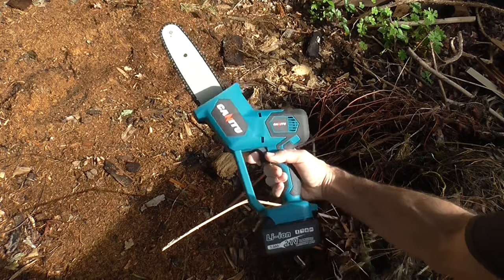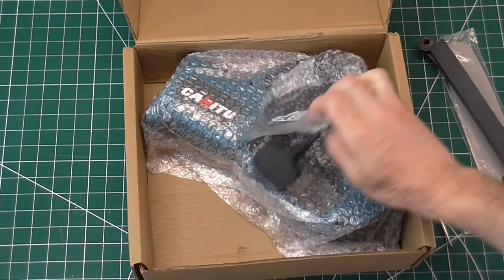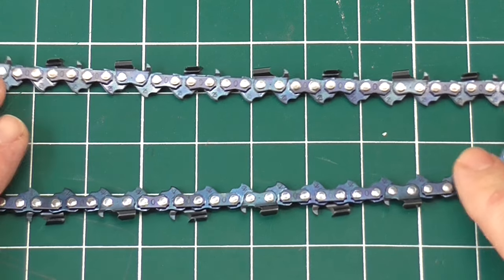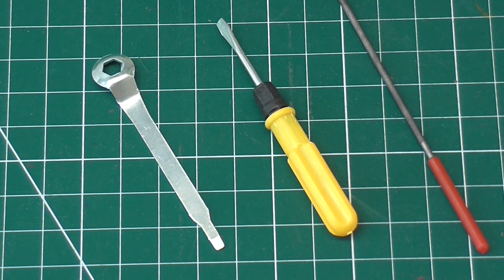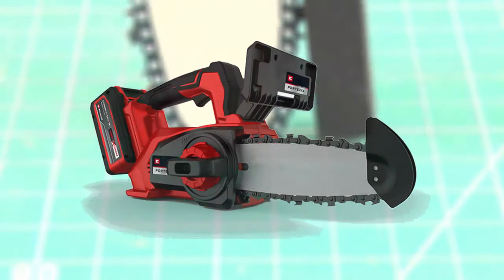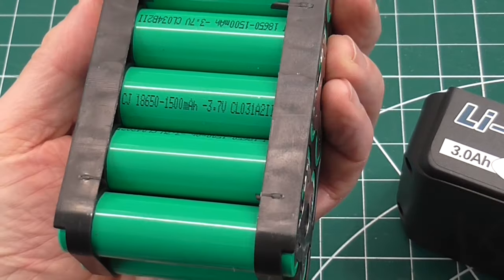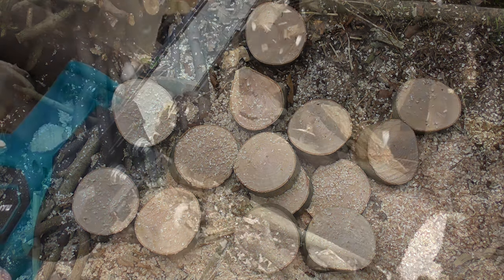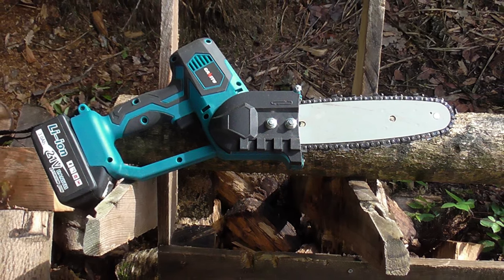Cheap ebay Mini Chainsaw. Any good? Unbiased Review (by somebody who knows what he's talking about).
Widely available on sites like ebay and Amazon. This is a cheap battery powered one-handed mini chainsaw. But is it any good?